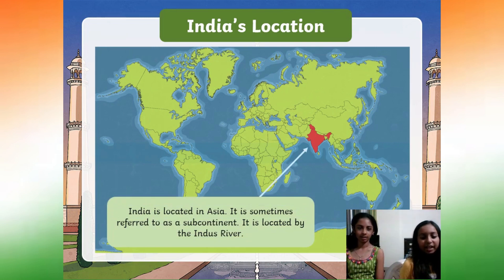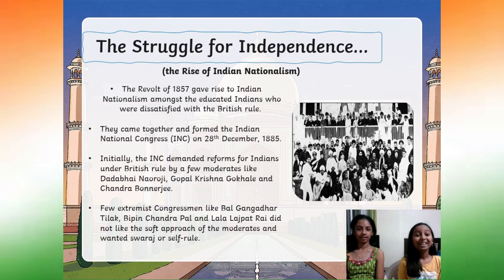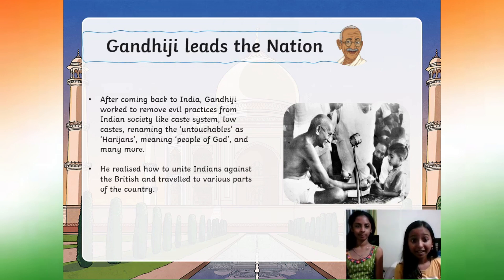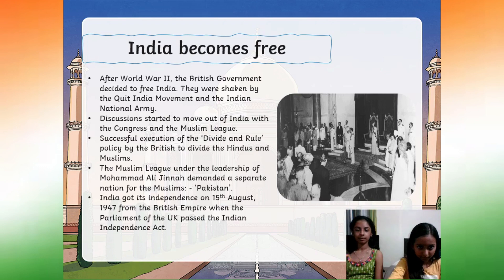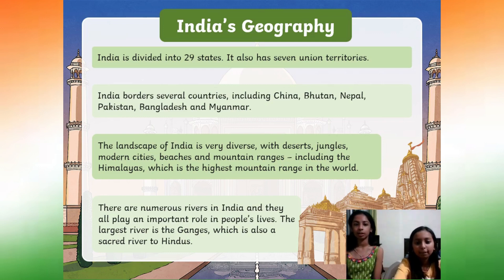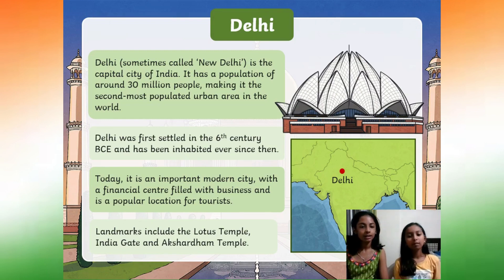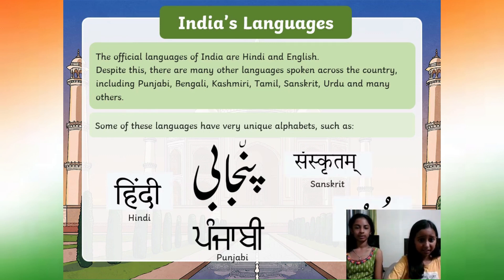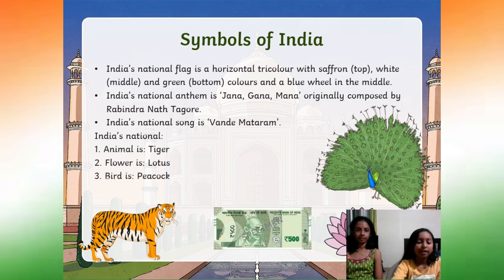75th Independence Day! | Azadi ka Amrit Mahotsav | Traditions with Ria | Festivals with Samruddhi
"Freedom cannot be bought by money. We earned ours through years of struggle."

Jai Hind!